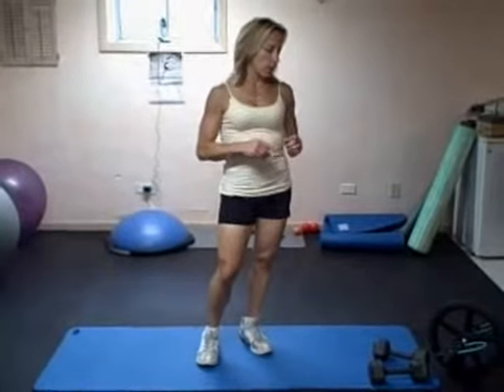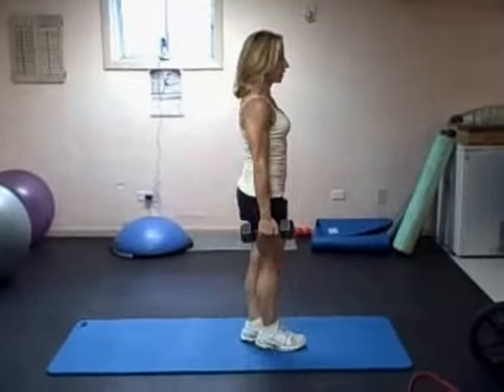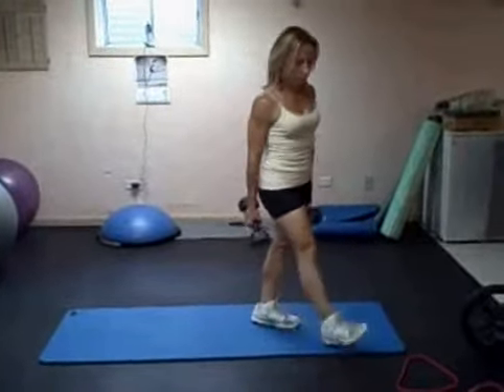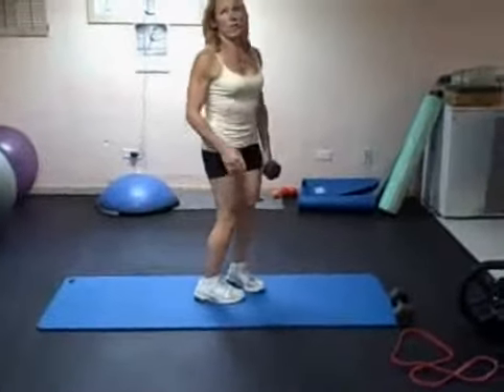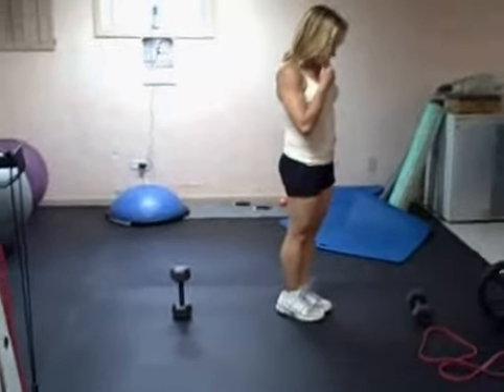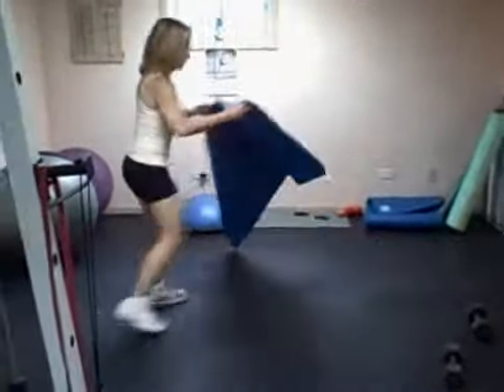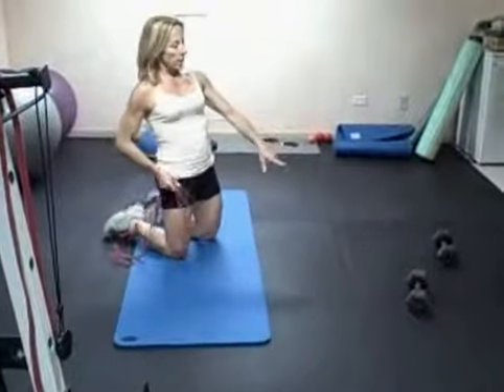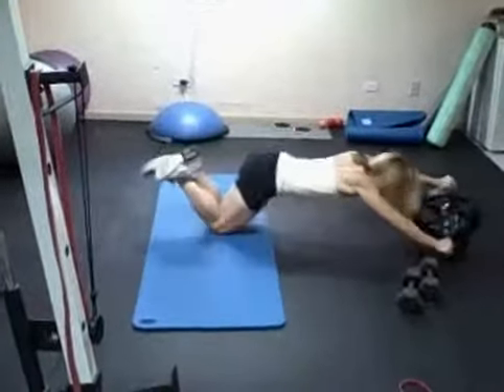Workout with MsFit wk 38-3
Total body workout you can do at home or at the gym.